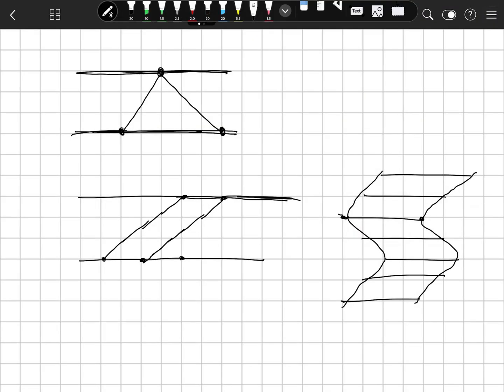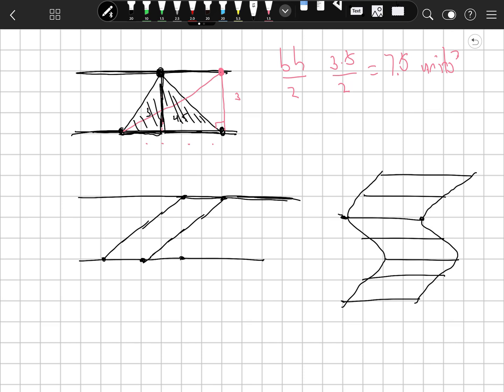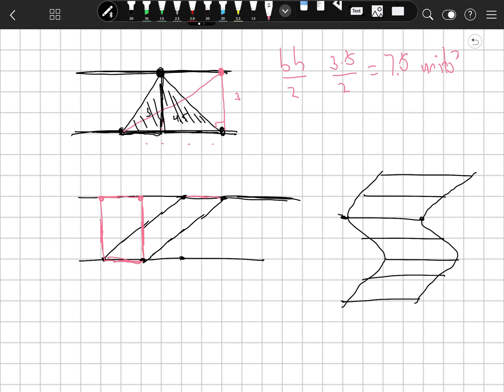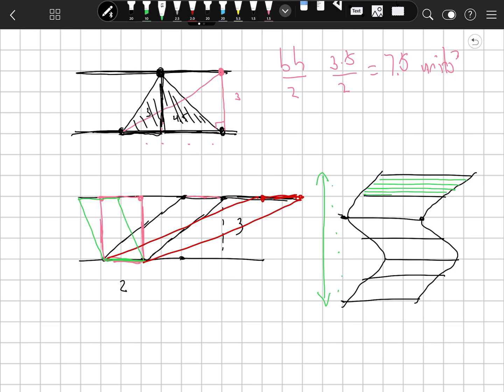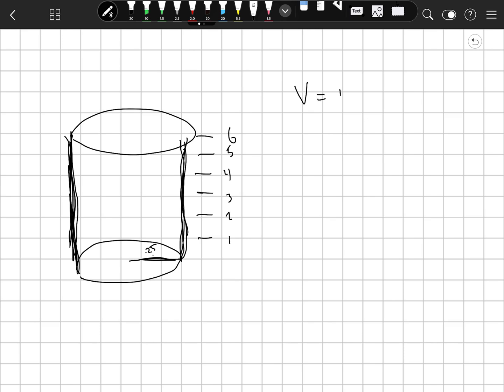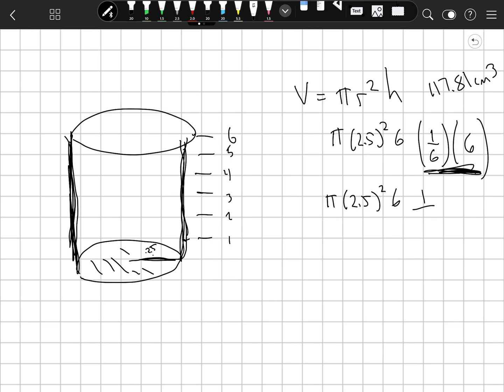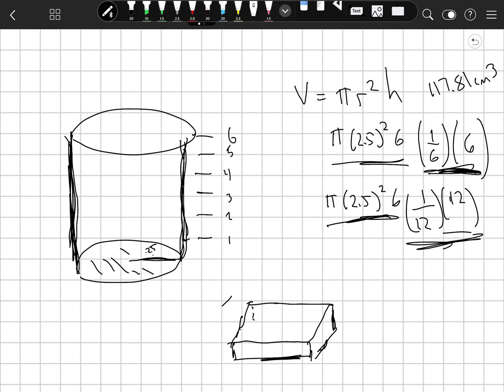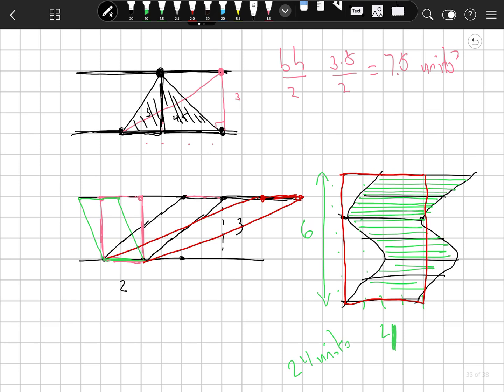10 c Shearing and Cavalieri's Principle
This video is an explanation of how shearing and Cavalieri's principle works.